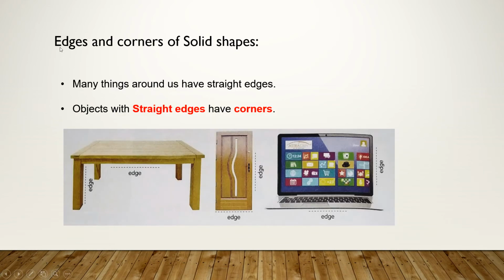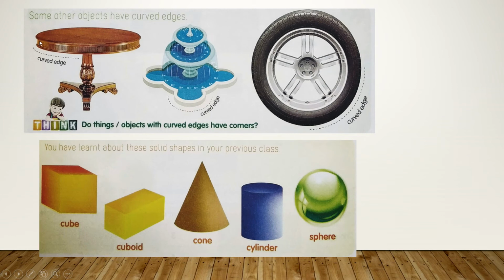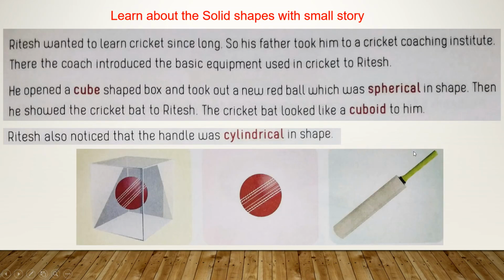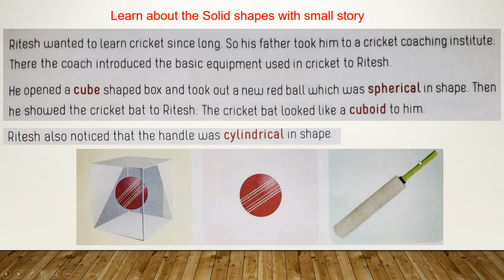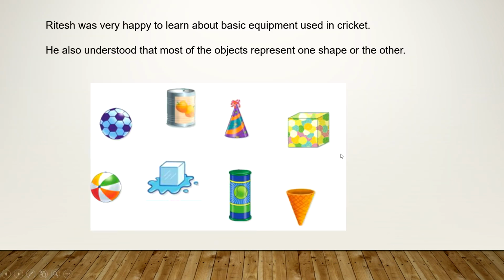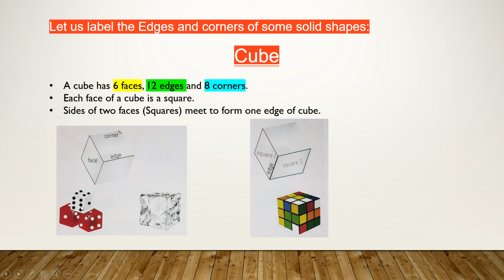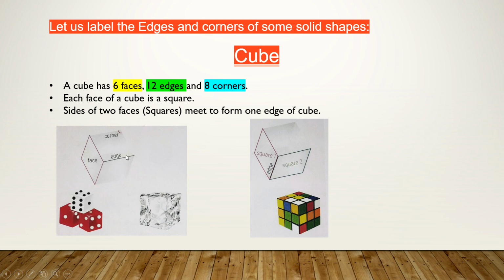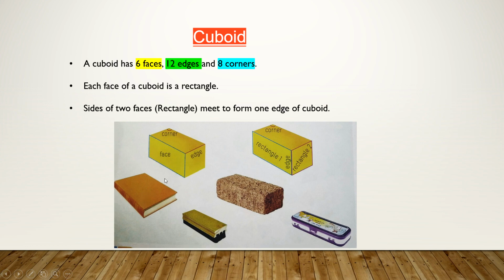Solid Shapes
This video covers Solid shapes for 3rd standard students.
3 D shapes are shown in details for kids. Cube/Cuboid etc.
Chapter 2